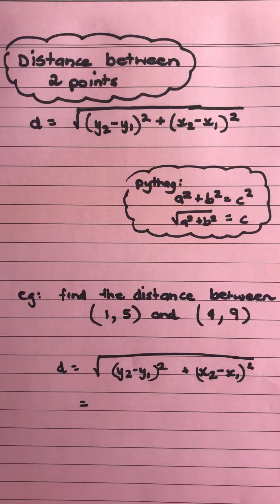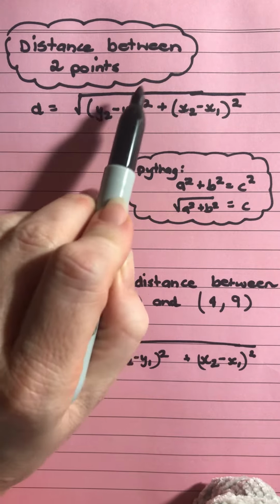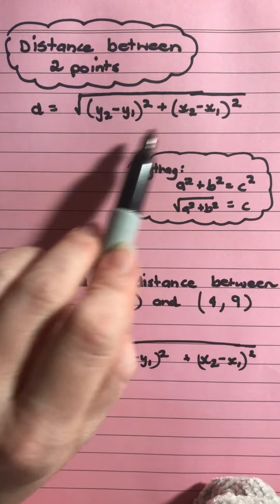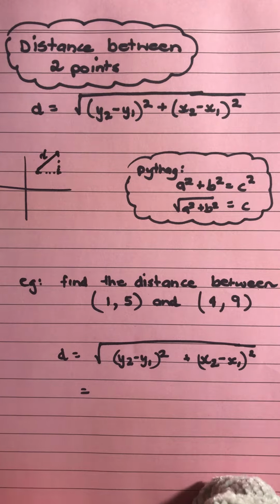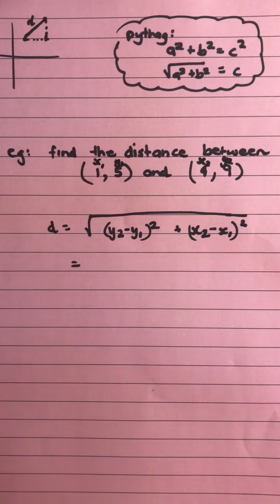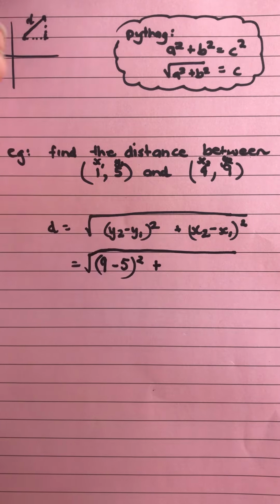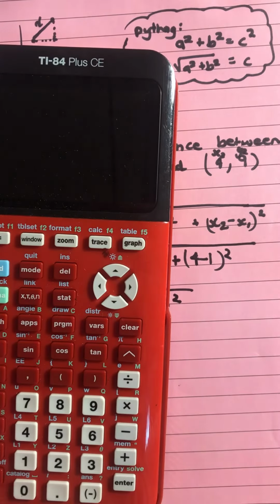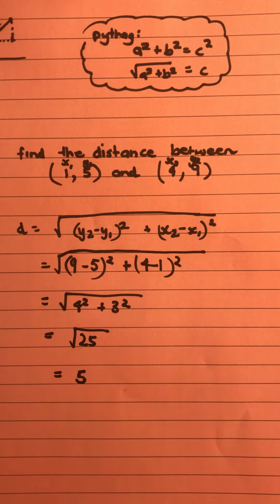How to find the distance between 2 coordinates